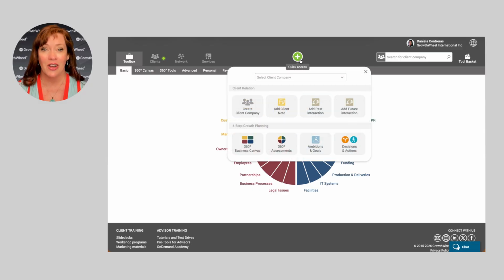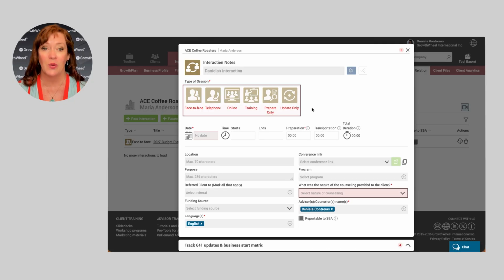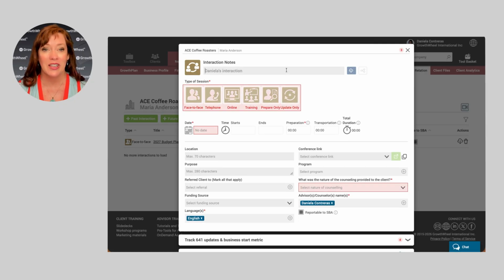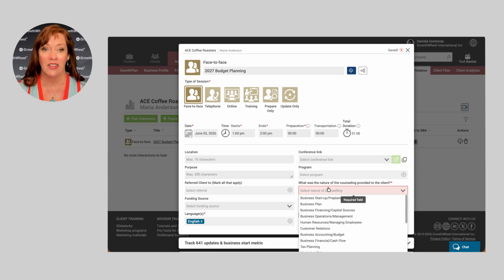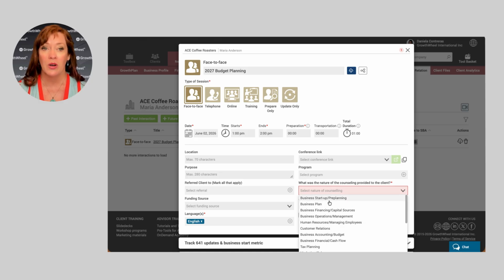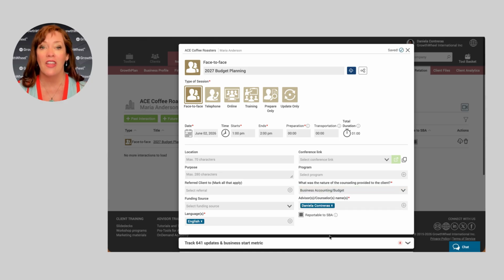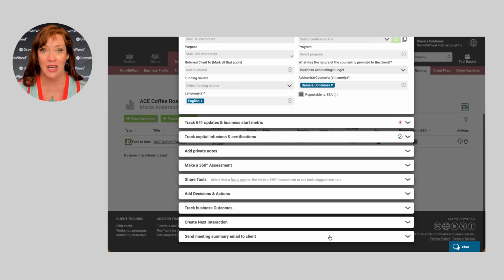Streamlined Interactions tracking with GrowthWheel